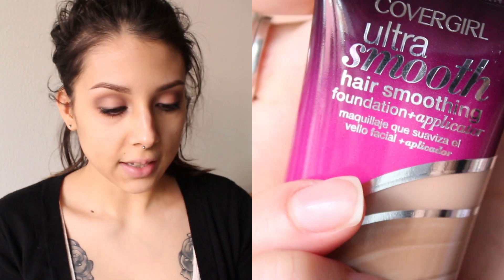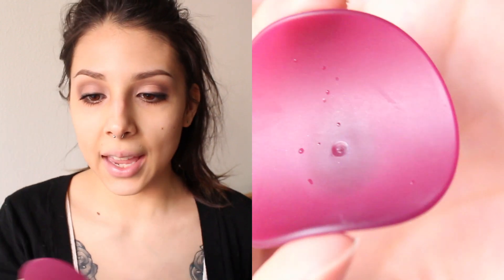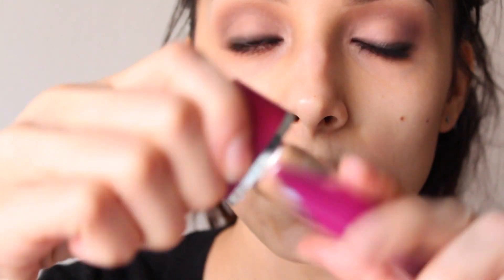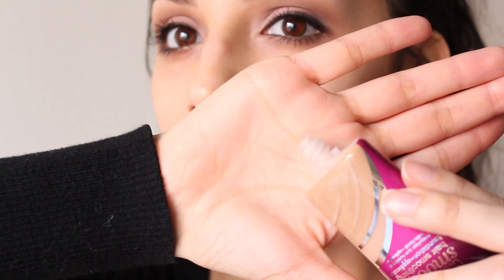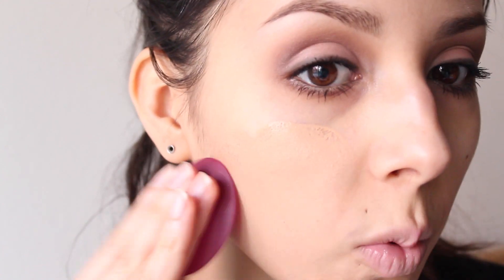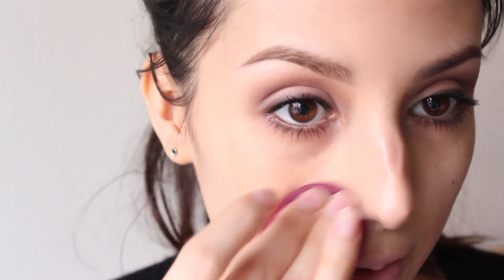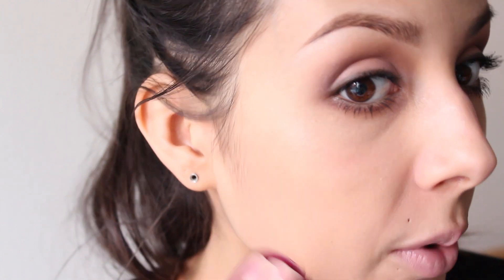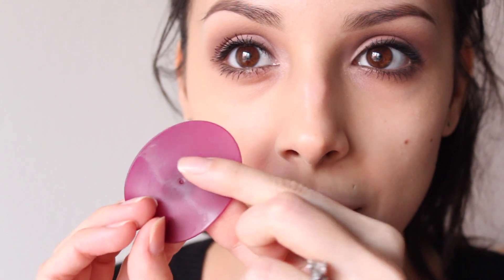CoverGirl Ultrasmooth Foundation + Applicator ♡ First Impression Review/Demo